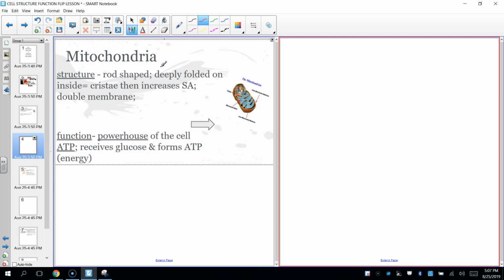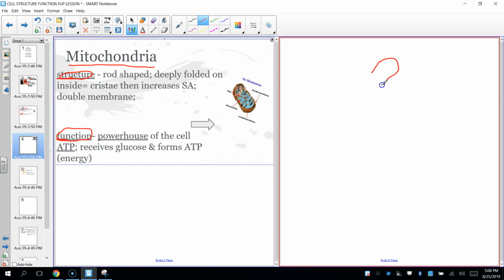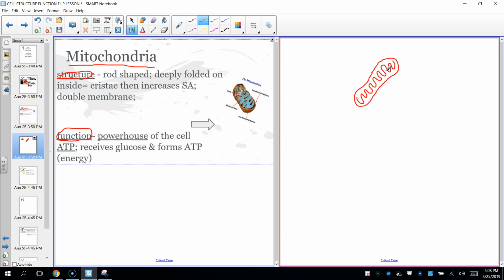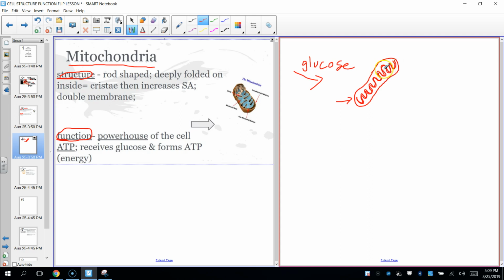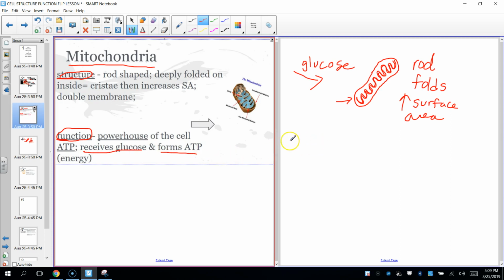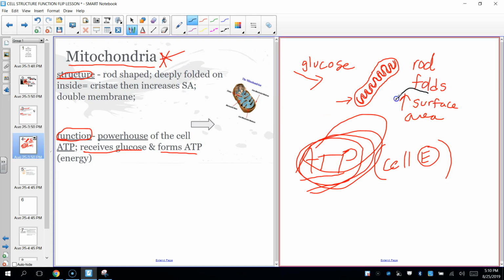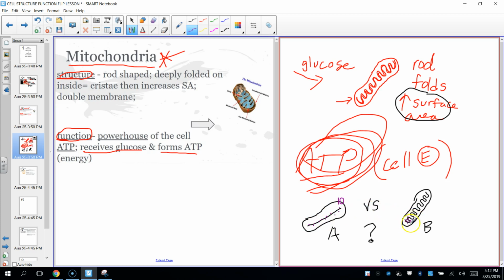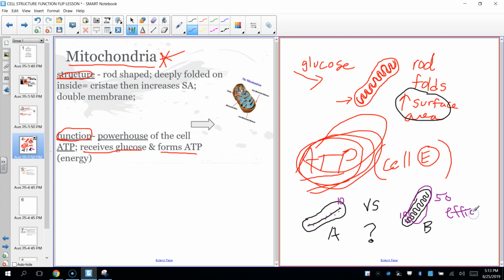3 FLIP LESSON MITOCHONDRIA